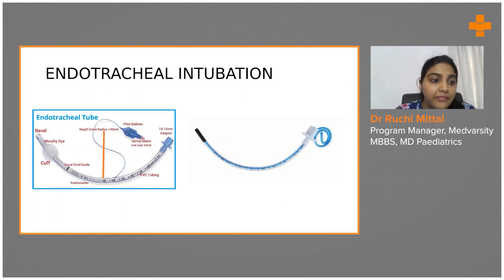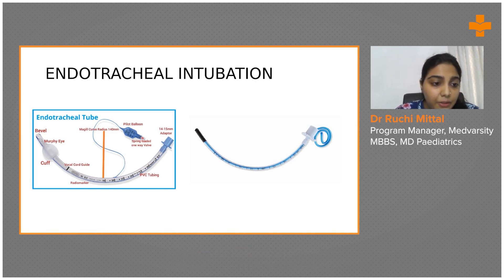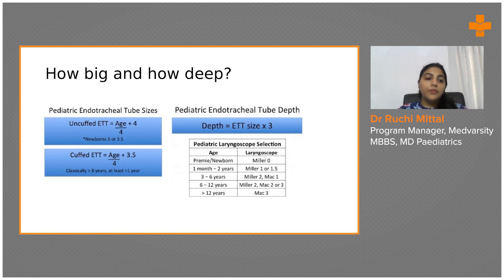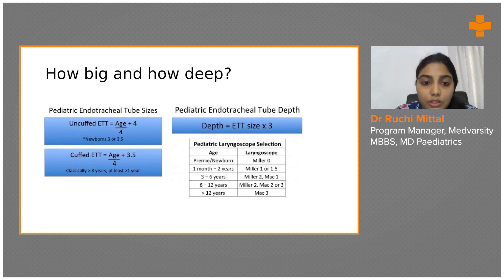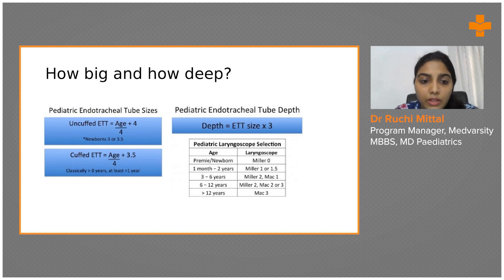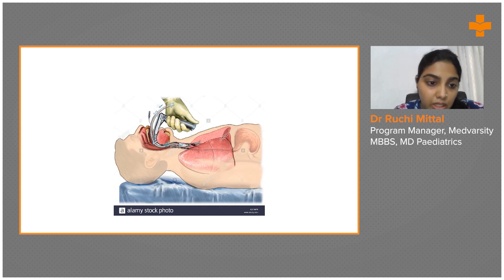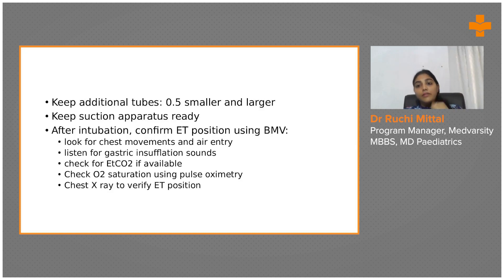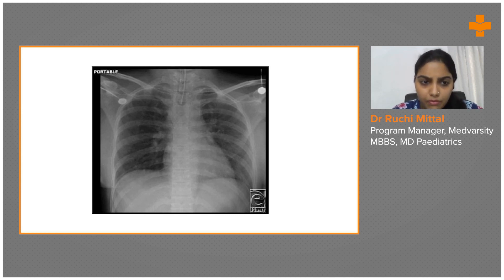Endotracheal Intubation in Children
An Endotracheal tube is placed into the trachea through the oral or nasal route to maintain airway patency, facilitate the clearance of secretions, provide positive pressure ventilation, and deliver emergency medications. Endotracheal intubation is one of the procedures that every physician attending critically ill pediatric patients must possess to perform effectively.

Dr. Ruchi Mittal, MBBS, MD pediatrics, Program Manager, Medvarsity discusses Endotracheal Intubation in children.